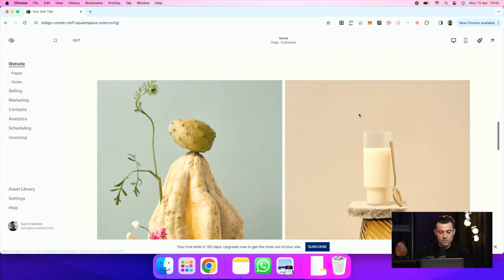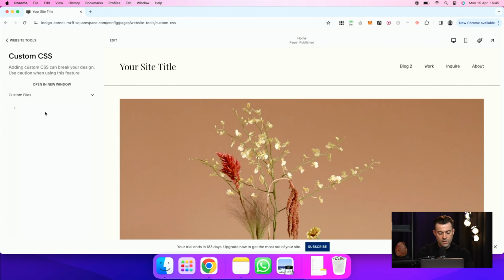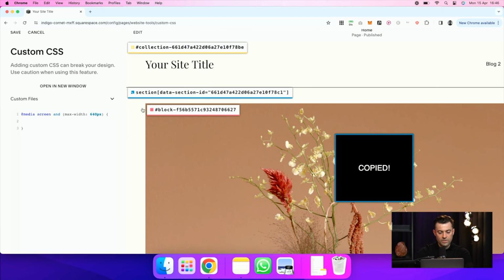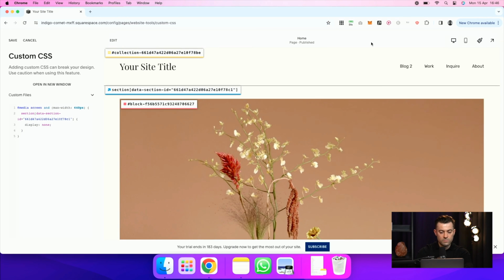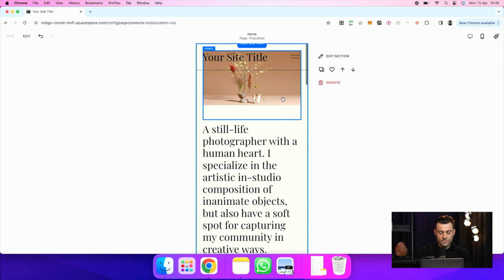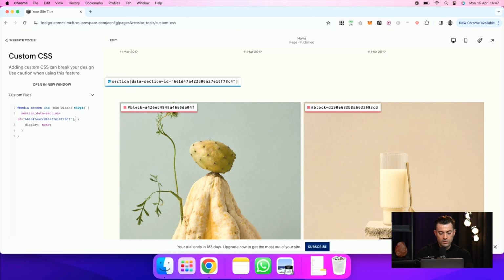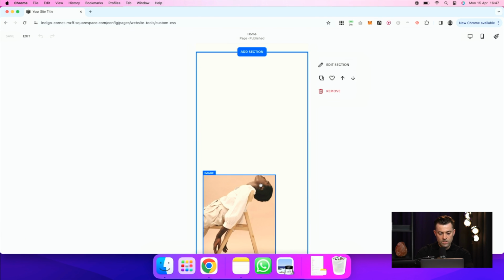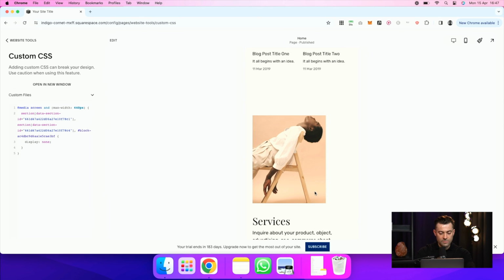Hide a Section on Mobile Only Squarespace [EASY CSS GUIDE]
for more details on Sam’s work as a Squarespace partner.

Timestamps

00:00 Squarespace's Search Block limitations
00:22 Styling the Search Block: A Step-by-Step Guide
02:13 Custom CSS
03:59 Final Thoughts